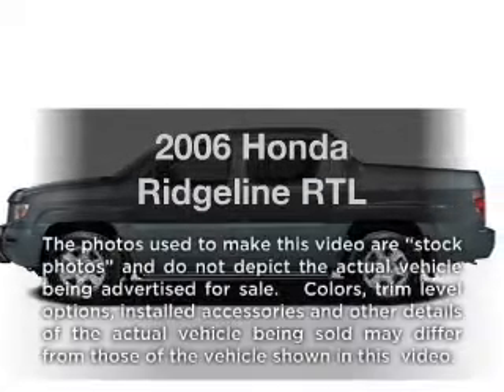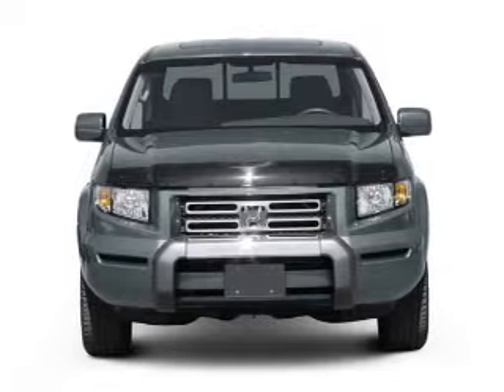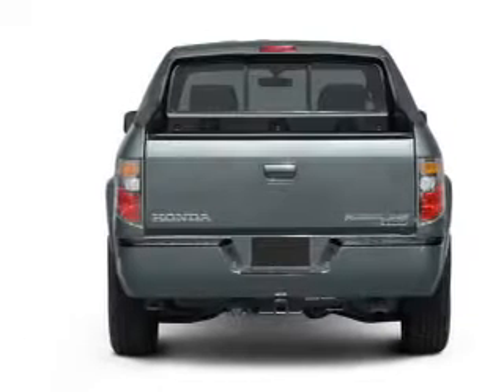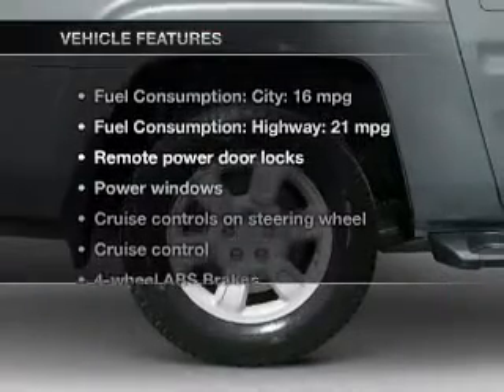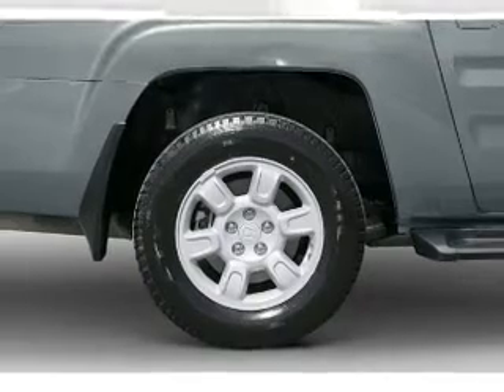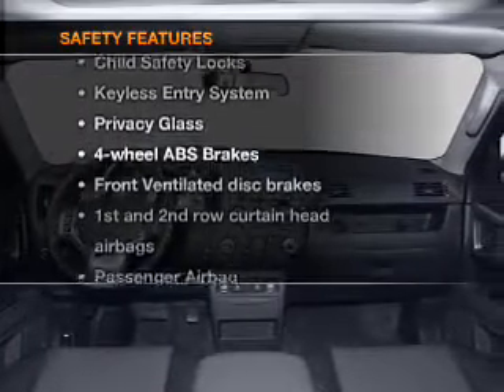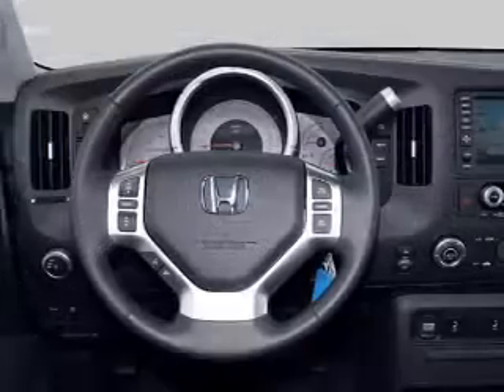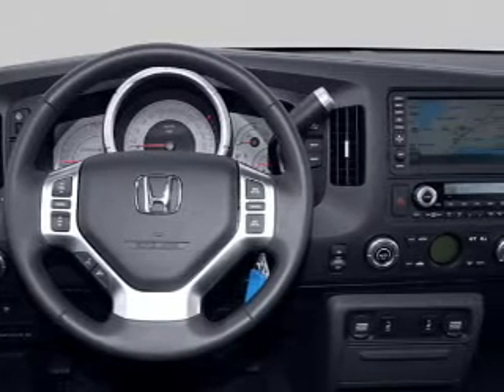2006 Honda Ridgeline - Wernersville PA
Year: 2006
Make: Honda
Model: Ridgeline
Trim: RTL
Engine: 3.5 liter 6 cylinder 24 valve
Transmission: 5-Speed Automatic
Color: Redrock Pearl
Mileage: 71937
Address:
Route 422